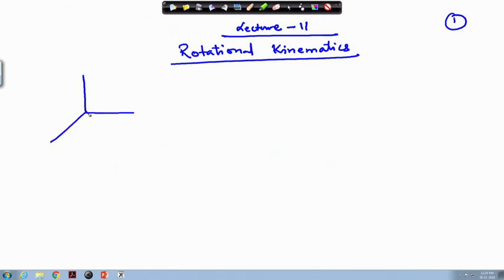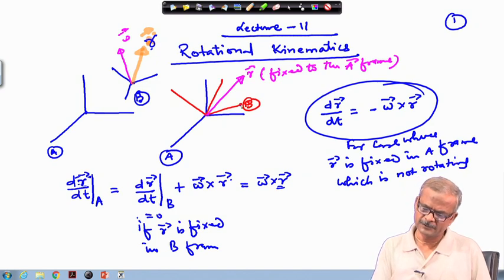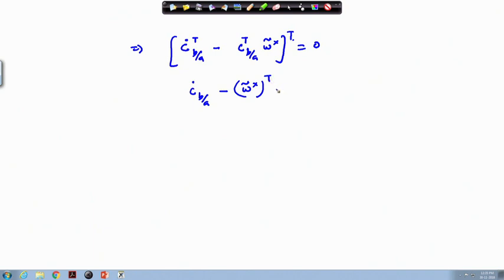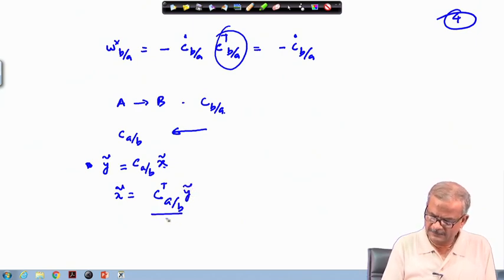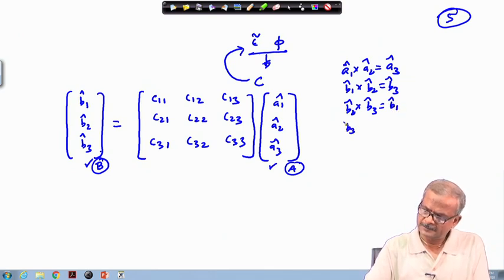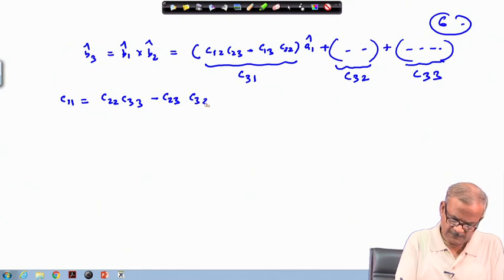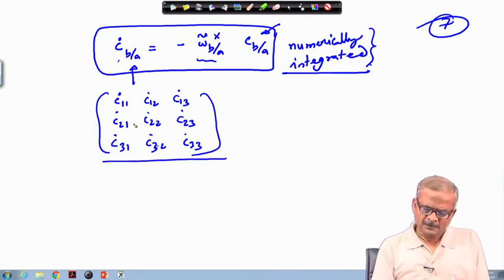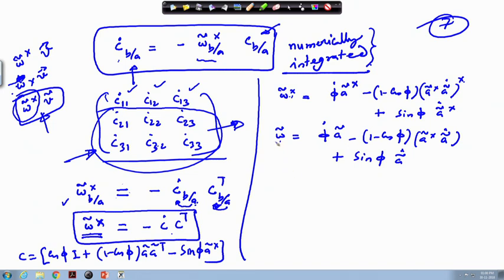Lecture 11: Rotational Kinematics